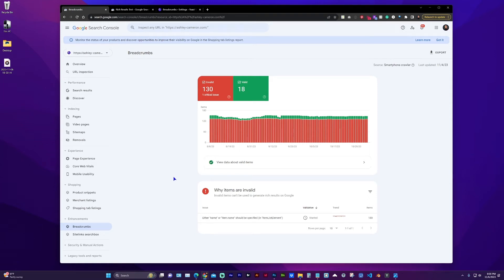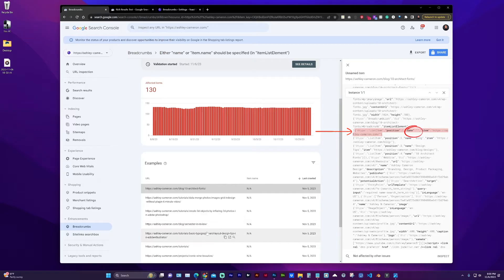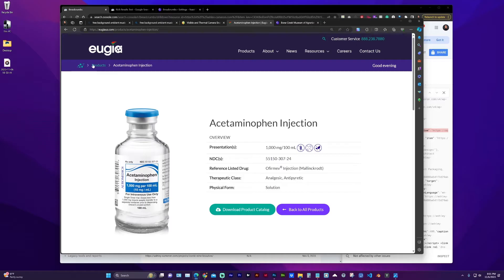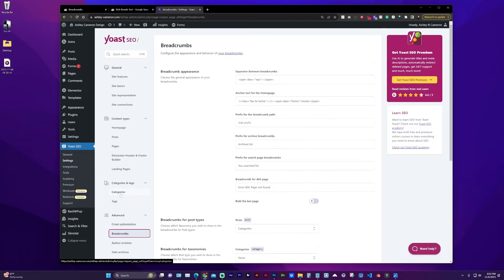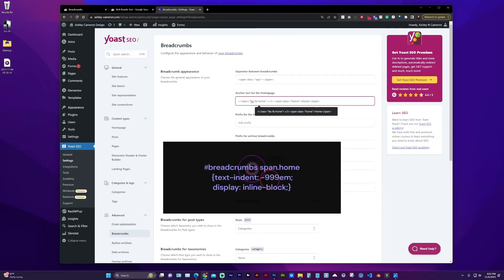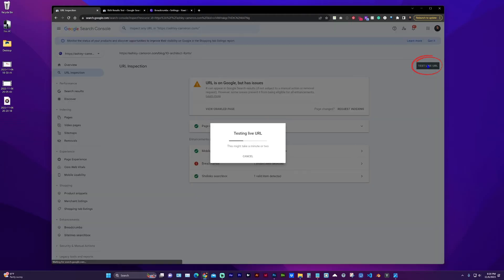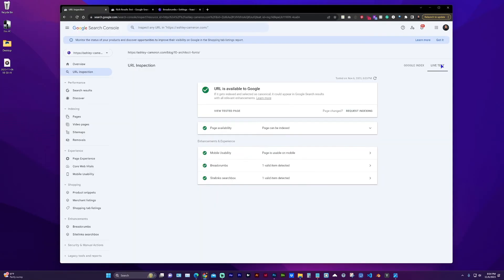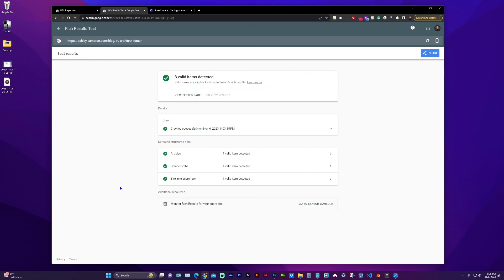SOLVED Breadcrumbs Issue Missing field in itemListElement | Google Search Console Error & Yoast SEO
This was a solution for a Breadcrumbs Issue Missing field in itemListElement in the Google Search Console Error. In my case, I was missing the first item name (e.g. Home).